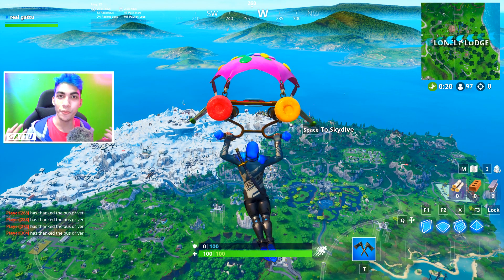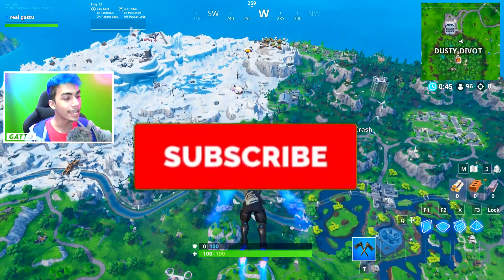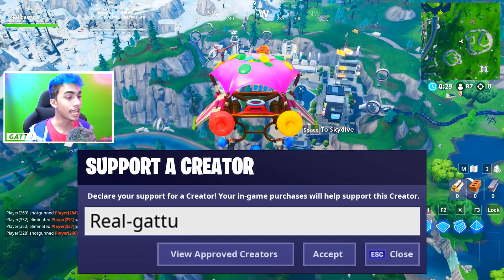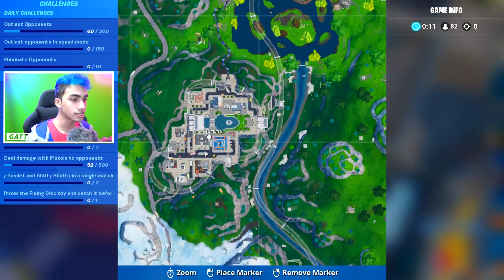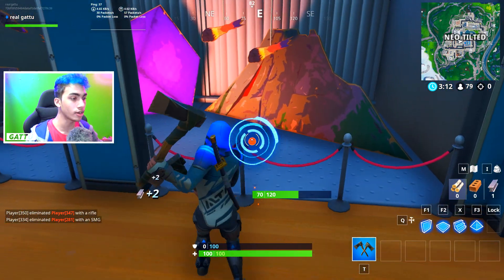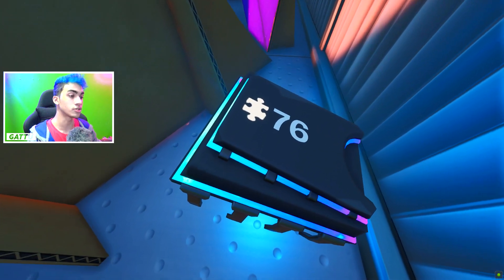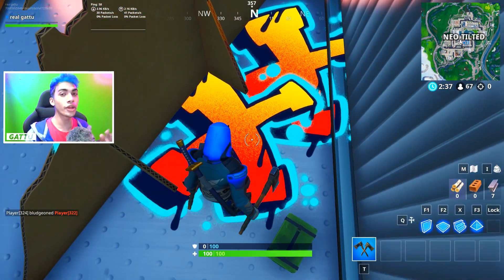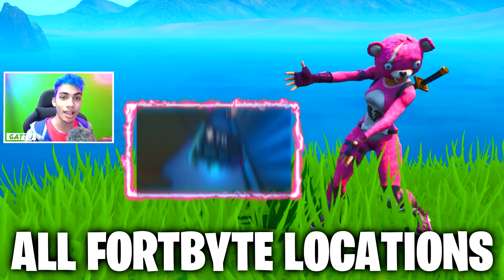FOUND BEHIND A HISTORICAL DIORAMA IN AN INSURANCE BUILDING - Fortnite Fortbyte #76 Location Guide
The Fortbyte 76 : Found behind a historical diorama in an Insurance Building found at this *EXACT LOCATION* as shown in the video, go over here and collect it :)